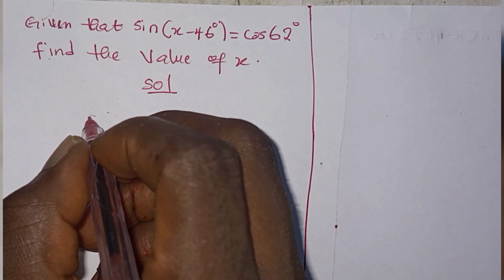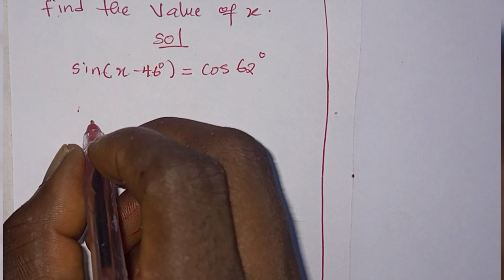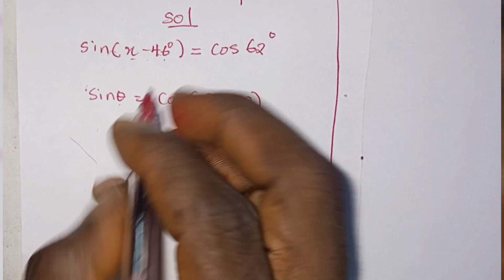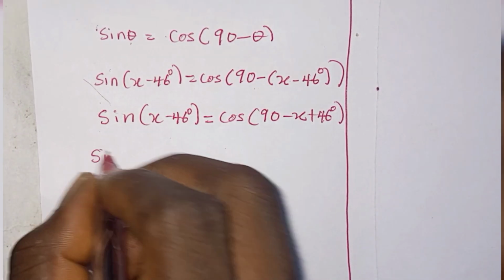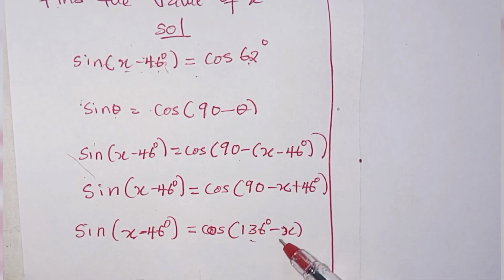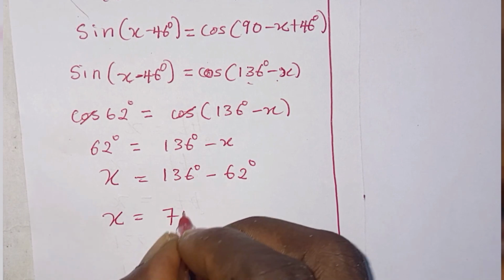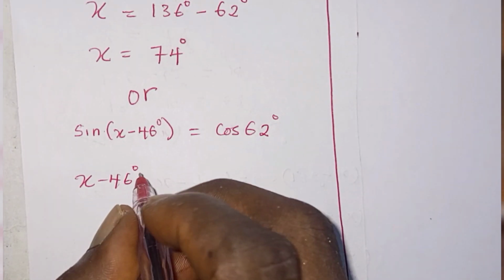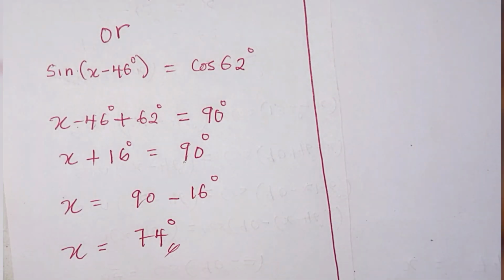THE MAGIC BEHIND SINE AND COSINE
2025 OBJECTIVE